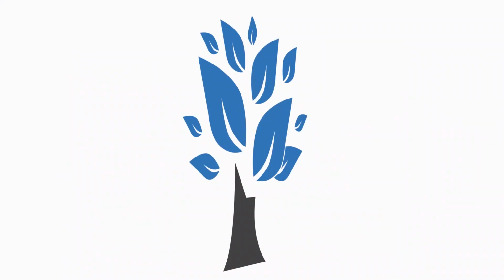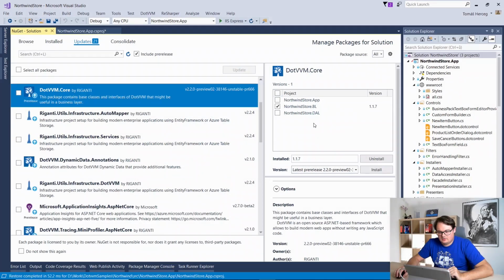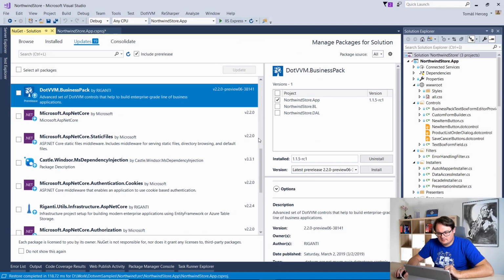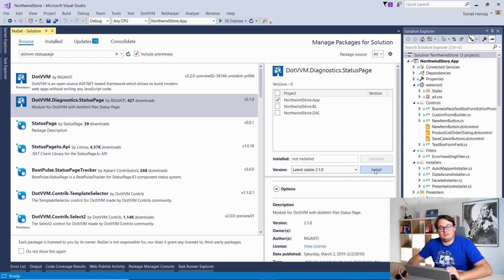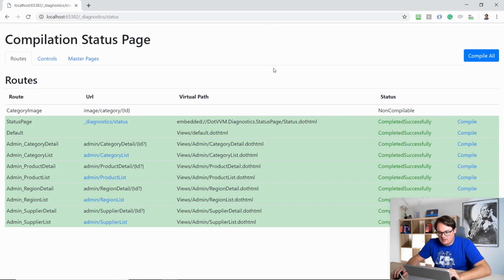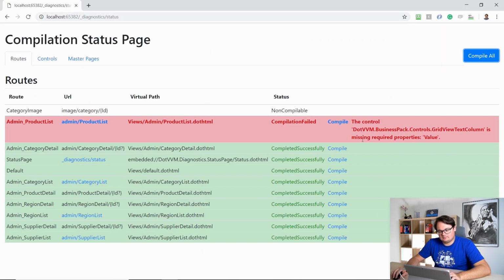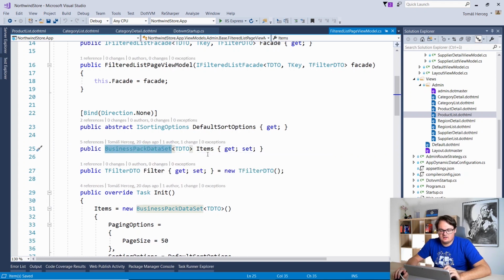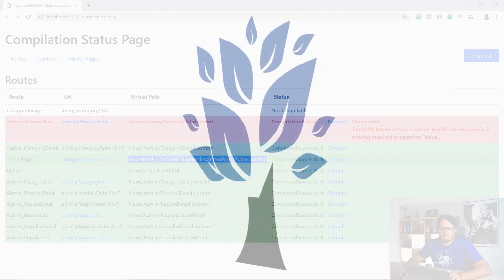DotVVM Minutes #5: Diagnostics Status Page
DotVVM comes with an extension for Visual Studio that can display various errors in DotHTML files in the code editor. Thanks to this, you can see and fix the errors before you run the application. However, if you application has many pages, you need to go through all of them to see the errors. Or you can use DotVVM Diagnostics StatusPage extension to add a special page in your app that will display all markup errors on one place. Watch Tomas Herceg upgrading a Northwind sample app from DotVVM 1.1 to DotVVM 2.0 and using this extension.